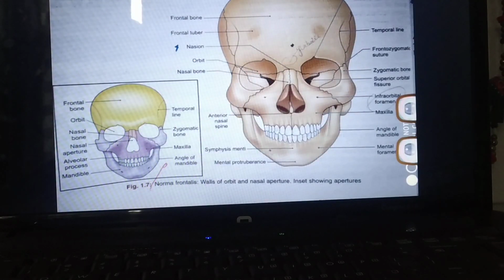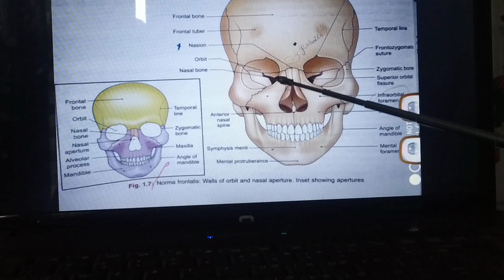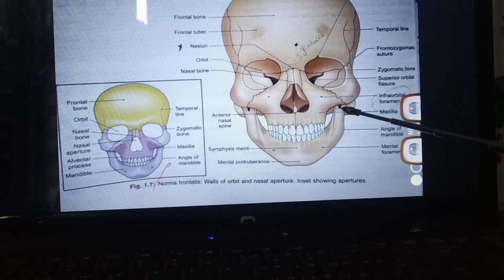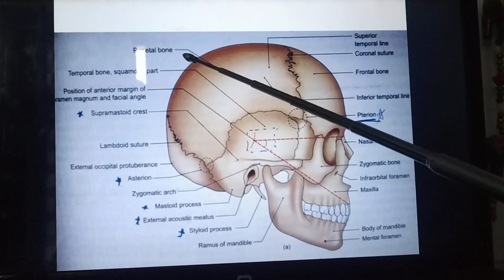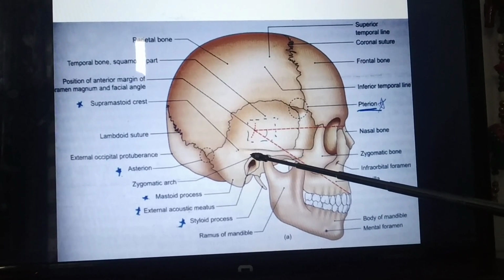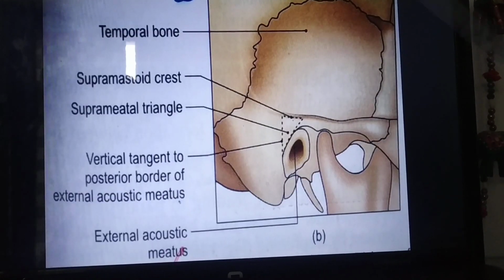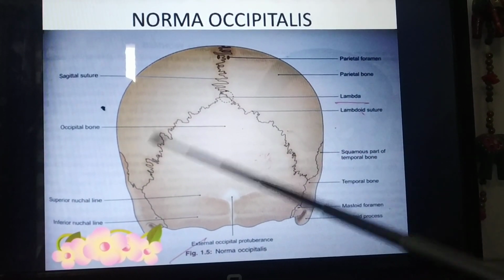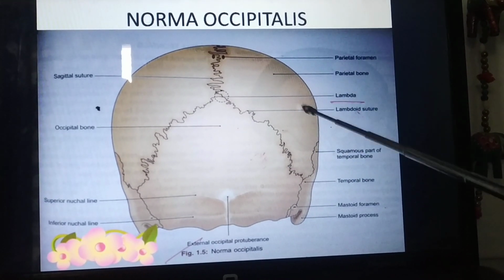Notes for 1st year exam- study of human skull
This video contains information regarding various bones forming the skull# sutures# important questions for viva # important part